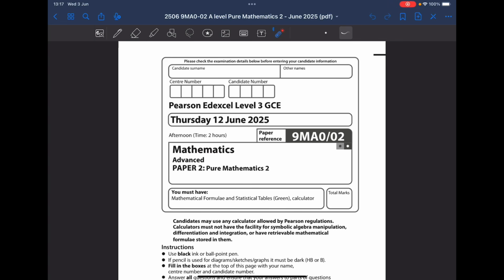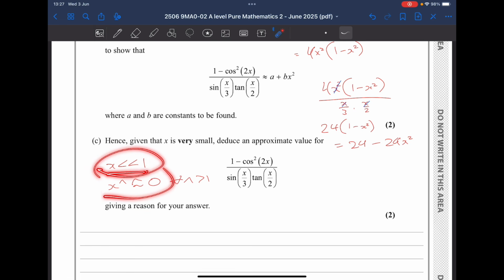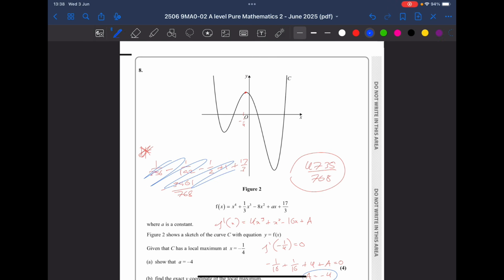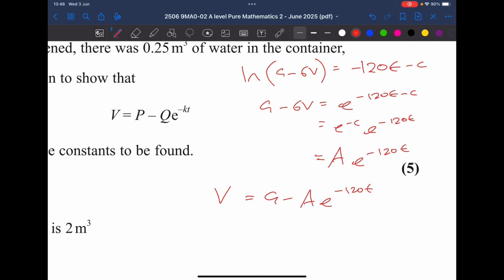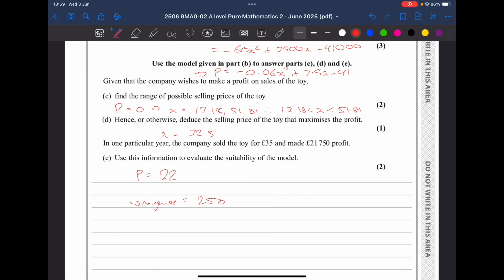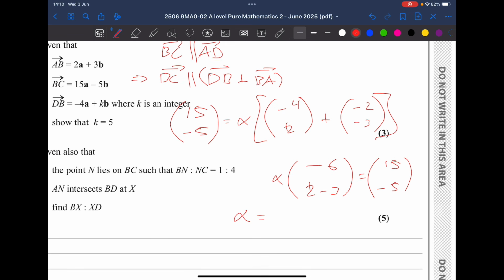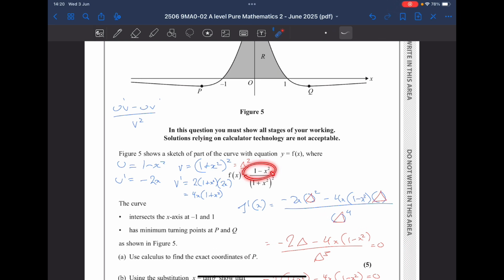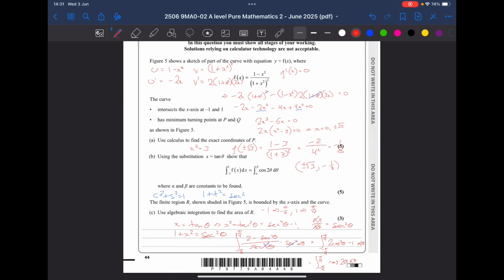A Level Maths | Paper 2 | 2025 | Edexcel | Past Paper Full Walkthrough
Full walkthrough showing every question of the 2025 Paper 2 for A Level Maths from Edexcel. Worked solutions including questions about differentiation and integration, trigonometry, sequences, binomial expansion, factor theorem and more. Exam questions with full solutions and answers.